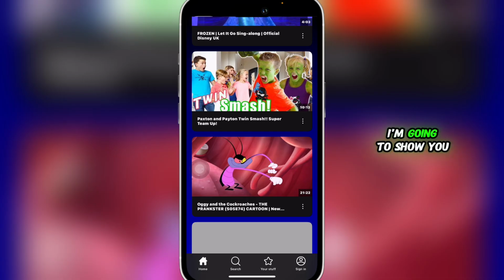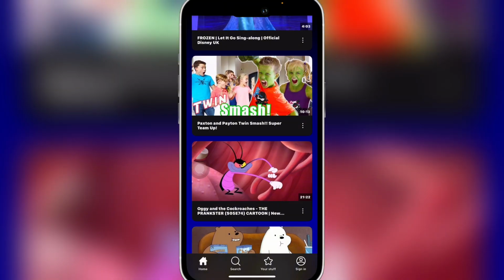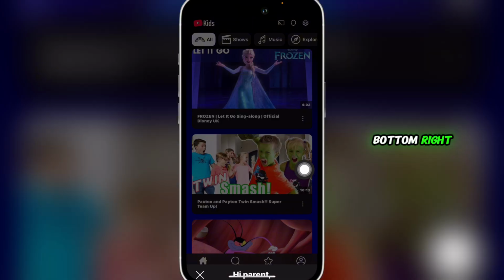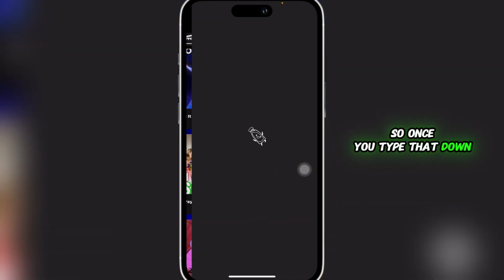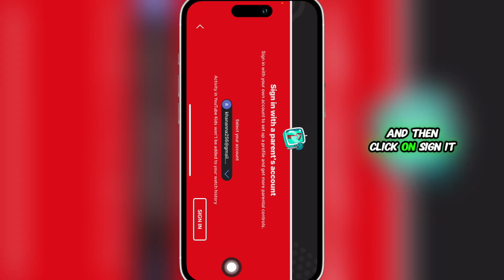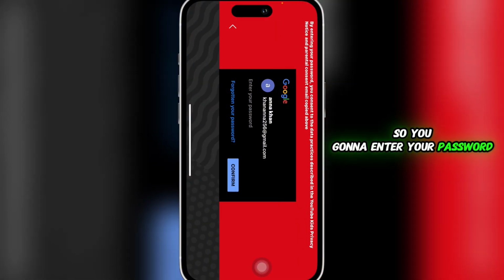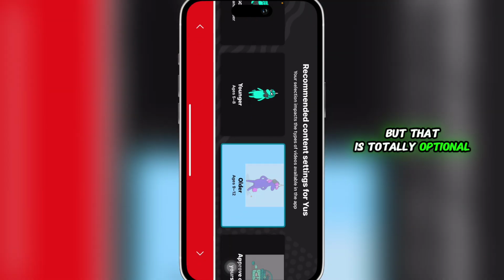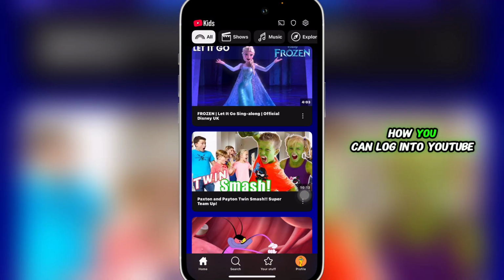How to Login to YouTube Kids App in 2025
How to Login to YouTube Kids App

Just downloaded the YouTube Kids app and not sure how to log in? In this beginner-friendly video, you'll learn how to login to the YouTube Kids app quickly and securely. Whether you’re setting up the app for the first time or logging in on a new device, this video walks you through the full process — including how to link your Google account, verify parental access, and manage profiles for your child.

This tutorial is perfect for parents, guardians, and caregivers who want to get started with YouTube Kids the right way.